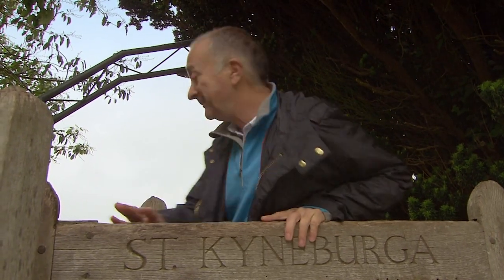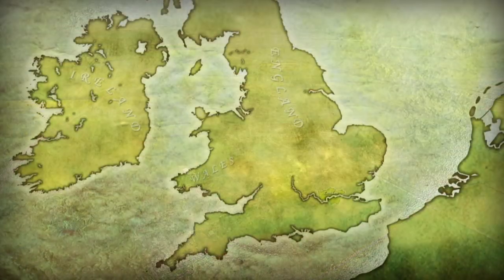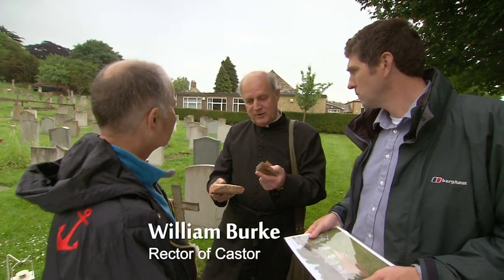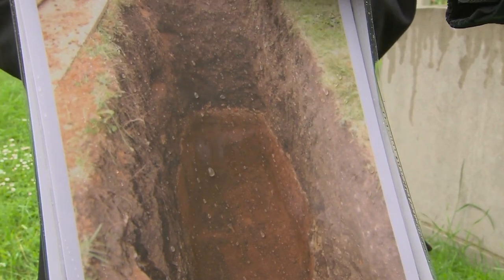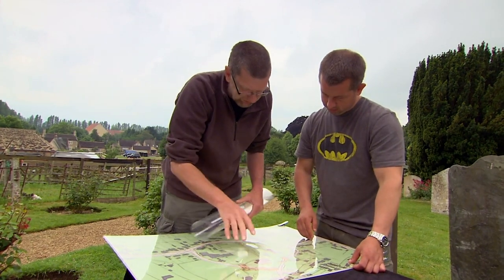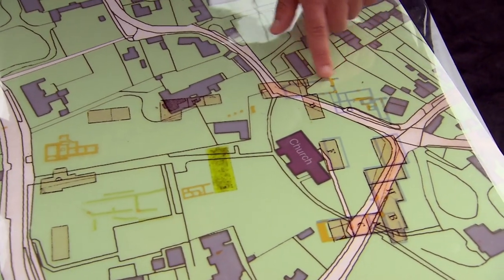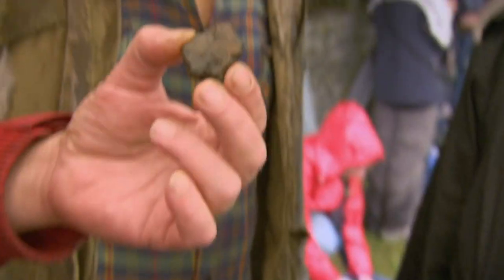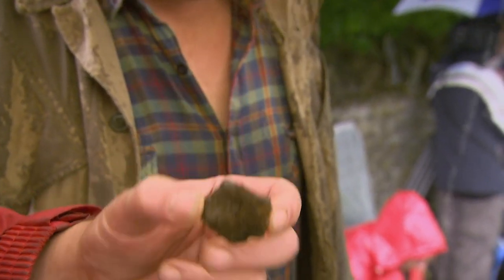The Roman Town Durobrivae | Time Team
The Team travels to Peterborough facing one of their strangest challenges ever: digging through a church graveyard in search of what could be one of the largest Roman structures ever built in Britain.